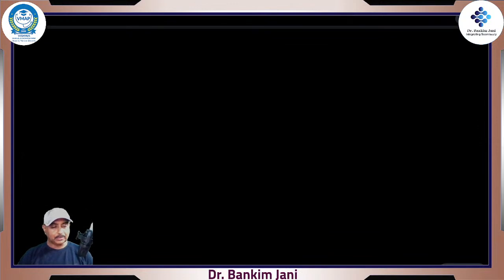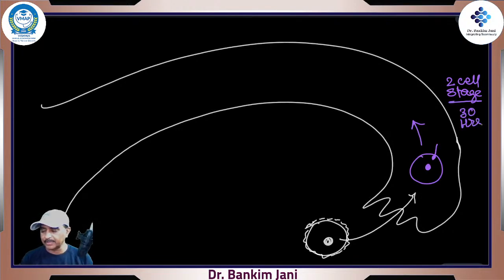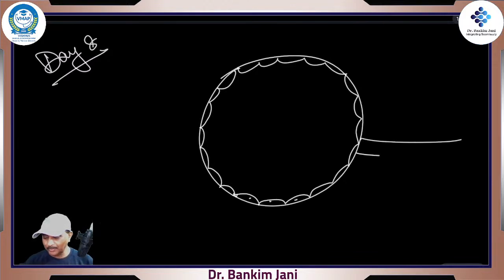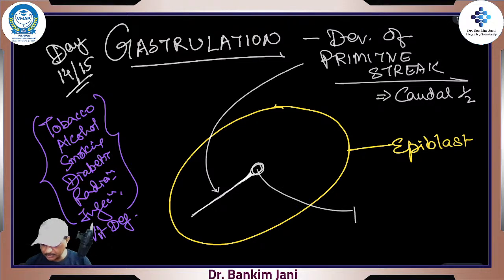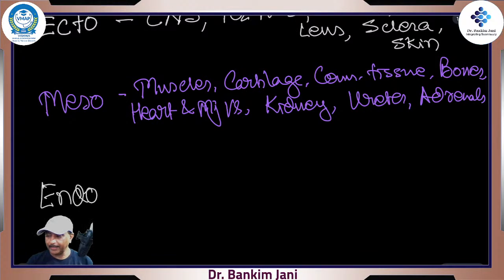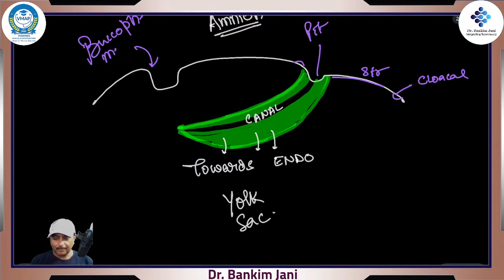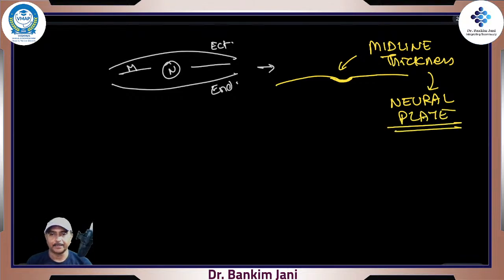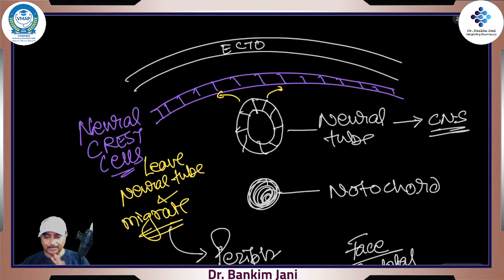6 - Neurology Embryology - Part 1 (Let's Draw & Learn)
Learn the most sensational topic of all time... Embryology of Neurology. Let's learn it by drawing & painting every step. Do it once and you remember it for a very long time.
Every term in embryology explained in detail.
You might be awestruck...
You might be thrilled...
But one thing is sure...
 You'll be VERY happy 😊

Take care.